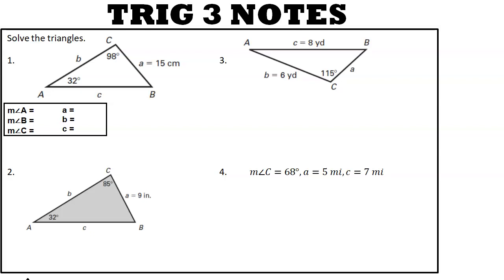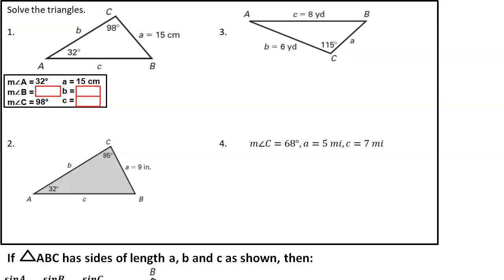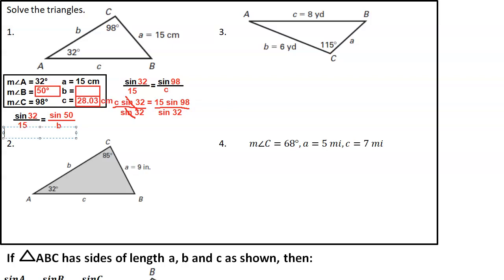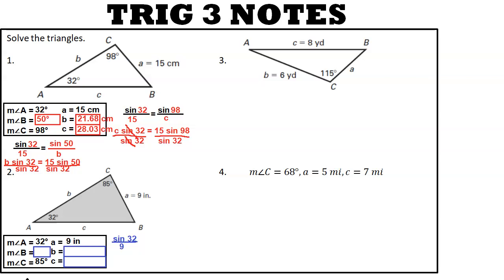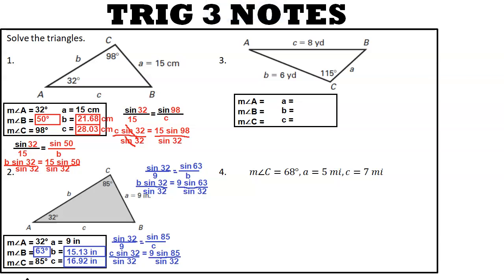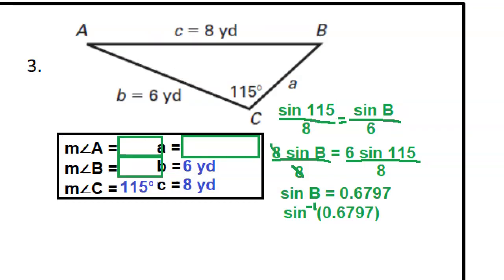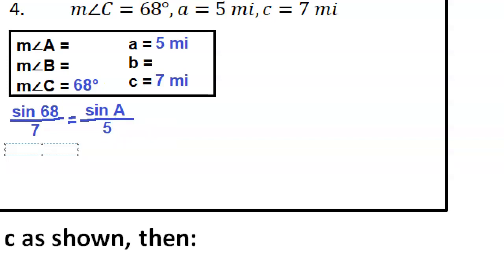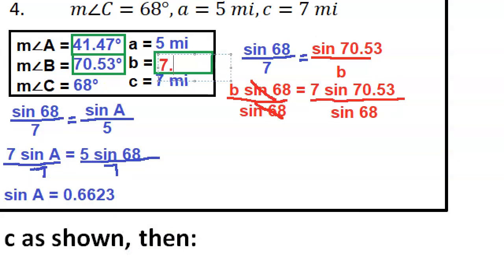TRIGONOMETRY 3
This video discusses the Law of Sines and how to apply it both for finding missing angles and finding missing sides.